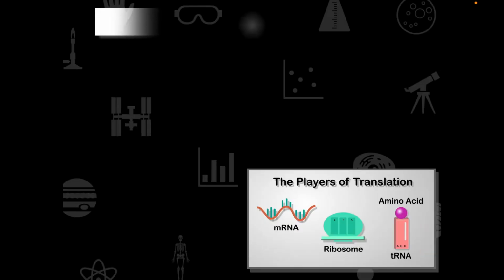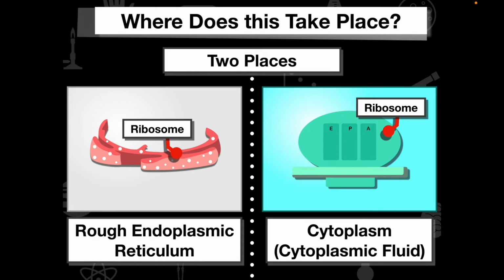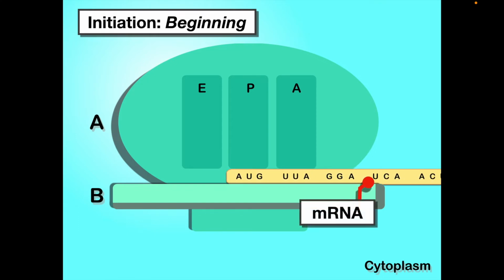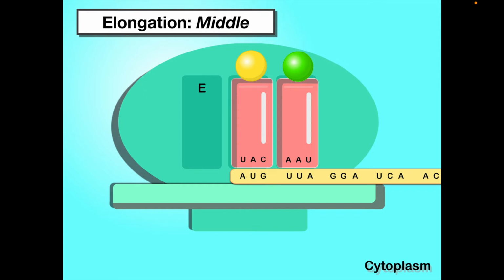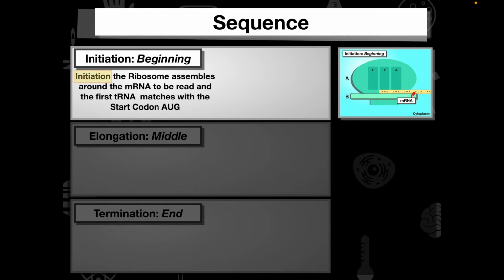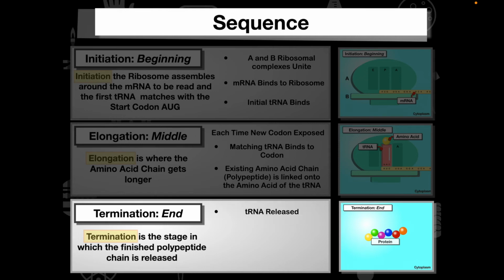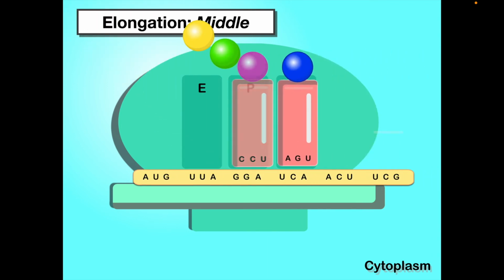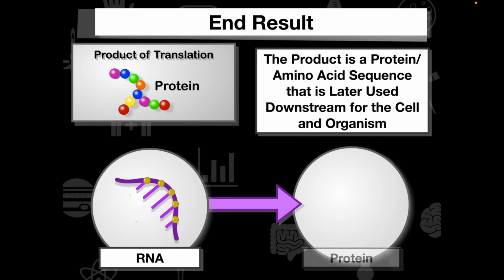Translation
Educational Video on Translation